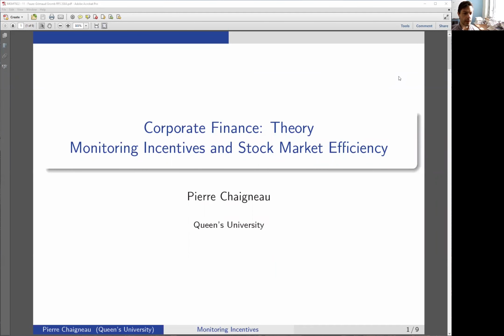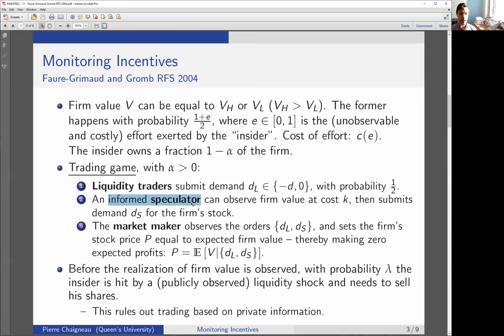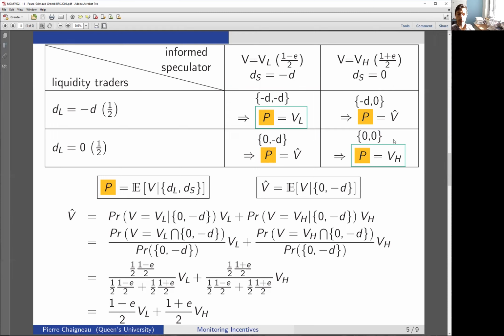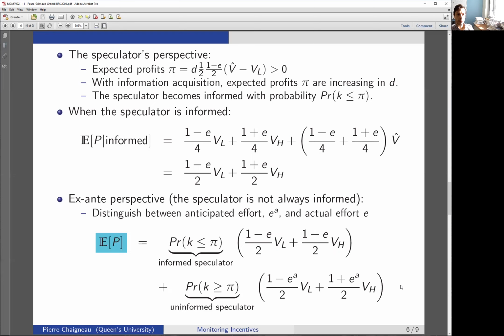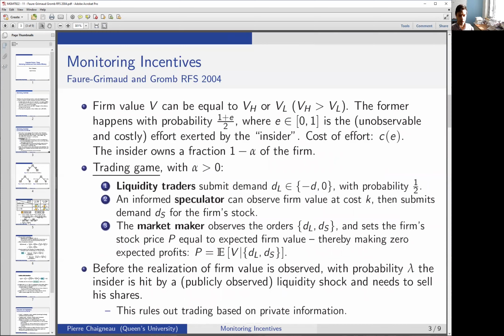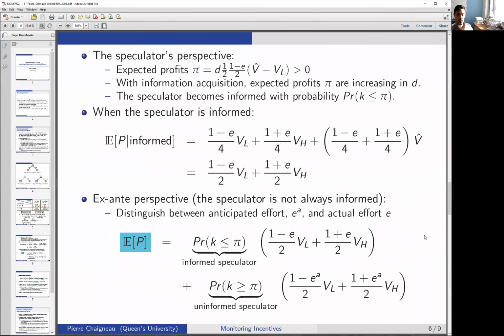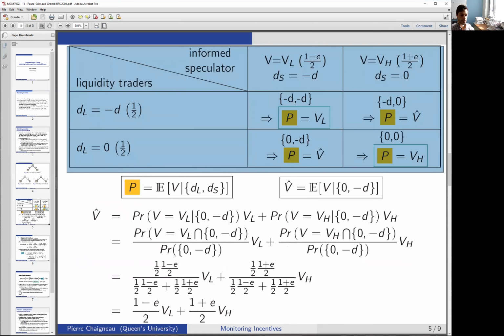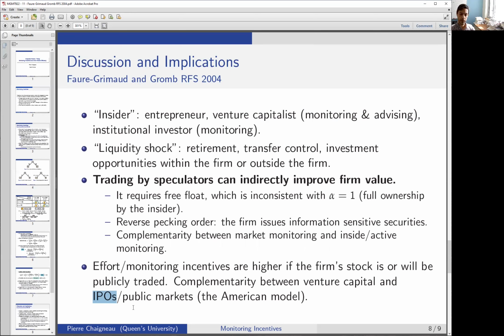Faure-Grimaud Gromb RFS 2004